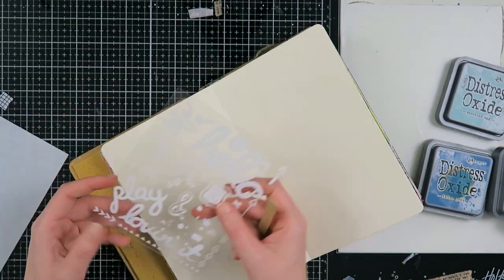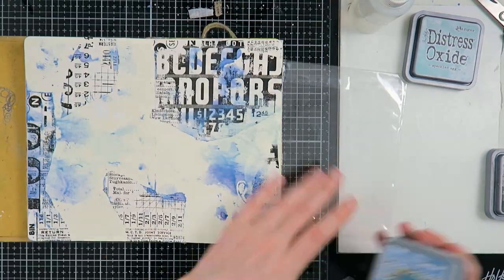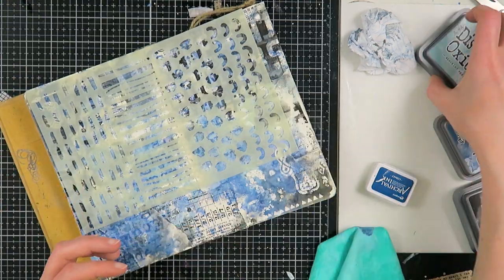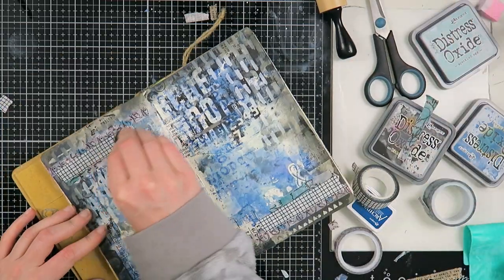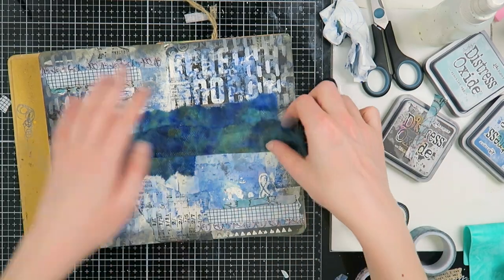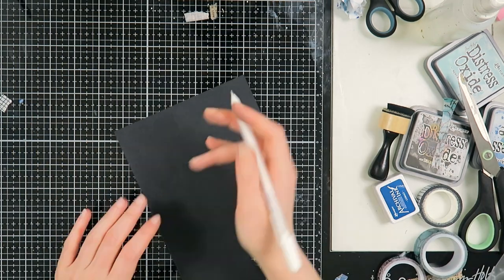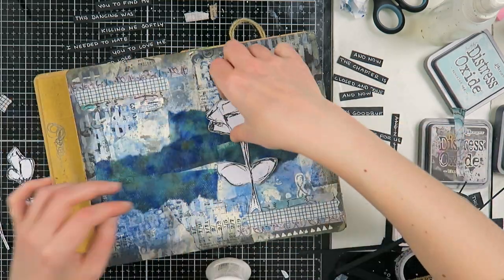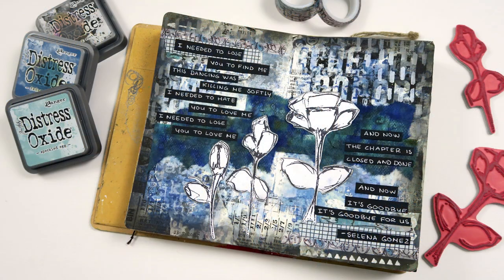June 2021 | Take 5 Art Challenge | Mixed Media Art Journal process video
It is the last day of the month and that means a new take 5 art challenge. Today we share our take 5 art projects to inspire you to join us in this mixed media art challenge.

The mixed media art journal process video I am sharing today was a very emotional and meaningful one for me. I want to thank Sylvia for the prompts because it was a very much needed journaling session. My art journals are a reflection of my life and this is no different. I am actually really happy with how this page turned out and I absolutely love the texture!

Here are the prompts for this month:
• Add lyrics of a song you like
• Include a tea bag or coffee filter
• Play with a monochromatic color palette
• Use 2 stamps or 2 stencils
• Rub-ons

We hope that you will participate in this challenge with us. All you have to do is make your project with the 5 prompts and post it on Instagram with take5art.

Love, Kyra💙

Kyra Pace
Postbus 290
8440 AG Heerenveen
The Netherlands

TIME STAMPS
0:00 Intro
0:07 Starting the background
2:50 More layering
4:58 Using a tea bag?!
6:16 Creating the focal point
7:52 Time for the lyrics
7:59 Story behind this page & finishing it
10:49 Still shots
11:24 Outro

Dylusions small journal
My Mind’s Eye: Jubilee Rub-ons
Tim Holtz Idea-ology collage papers: Typeset
Ranger Multi Medium Matte
Distress Oxide: Faded Jeans
Distress Oxide: Speckled Egg
Distress Oxide: Black Soot
Tim Holtz Glass Media Mat
Carabelle studio stamp set: Alphabets by Ana
Archival Ink: Cobalt
Archival Ink: Jet Black
Brilliance ink pad: Moonlight White
Dina Wakley stencil: Marks
Amsterdam Acrylic: Titanium White
Washi tape from Aliexpress
Dina Wakley washi tape
Tea bag
Dylusions: After Midnight
Dylusions: Black Marble
Distress Spray Stain: Rusty Hinge
Distress Spray Stain: Evergreen Bough
Distress Spray Stain: Tumbled Glass
Dina Wakley stamp set: Always Flowers
Tim Holtz stamp platform
Black paper
Sakura Gelly Roll: White